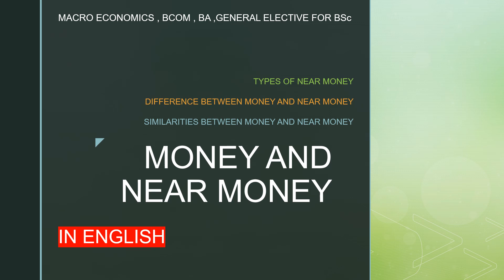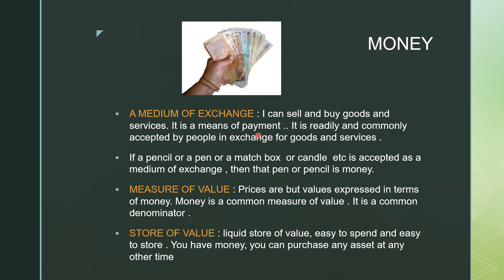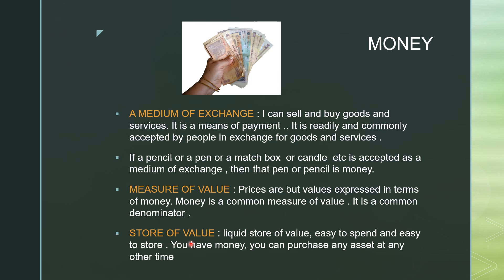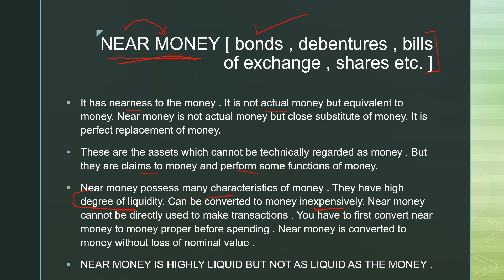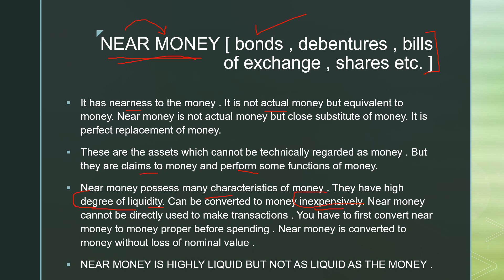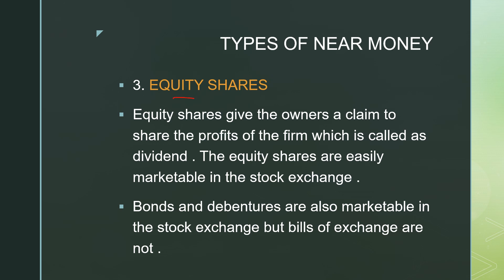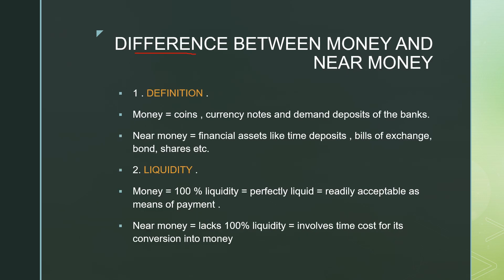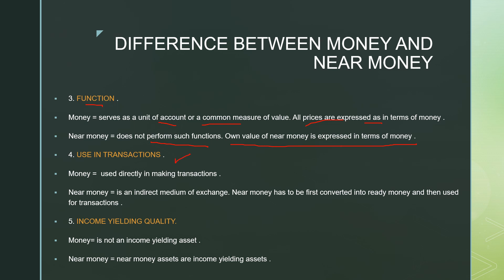MONEY AND NEAR MONEY | IN ENGLISH